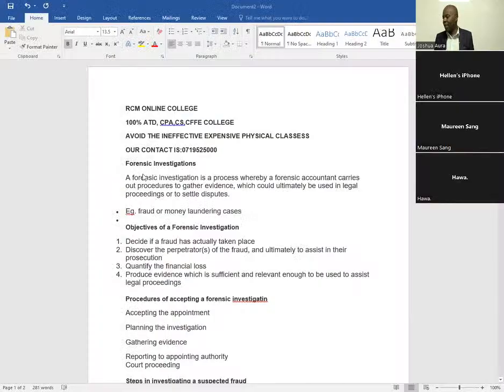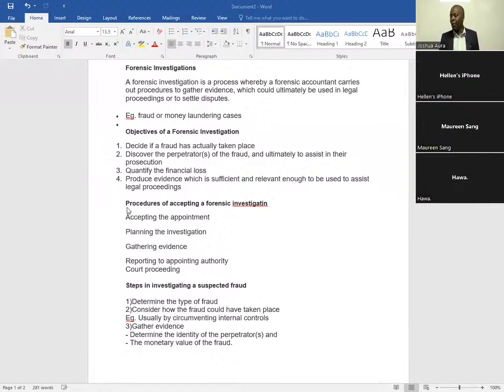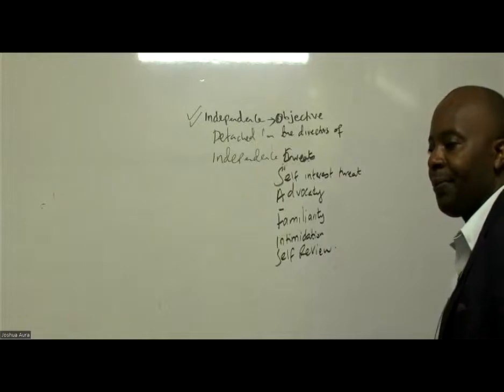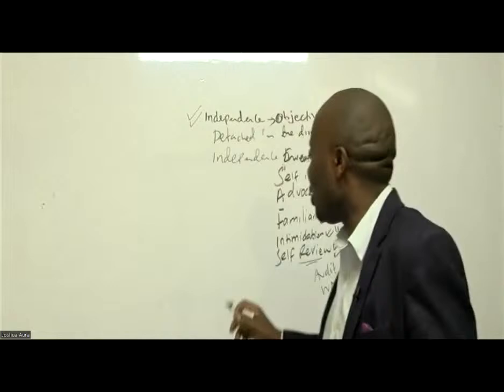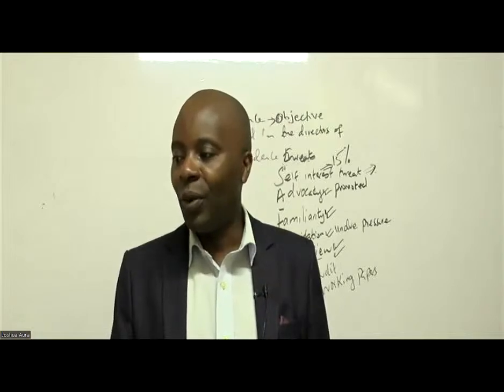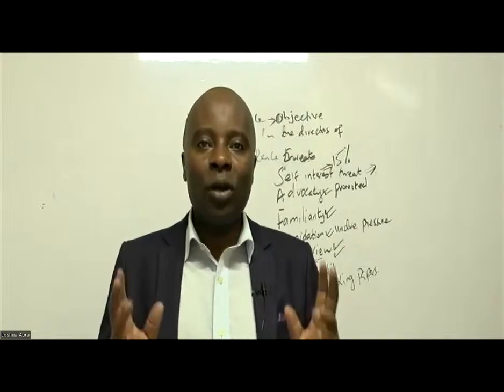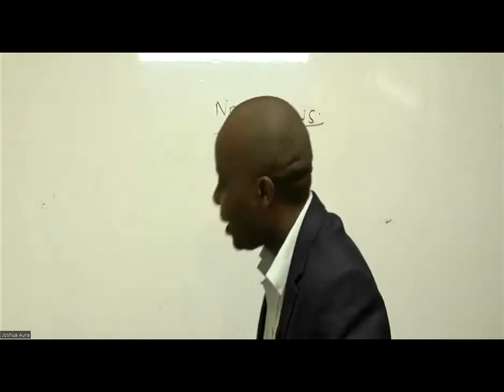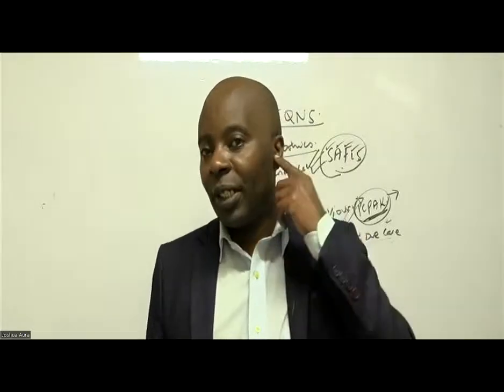Advanced Auditing and Assurance//Forensic Investigations-November 2015 QN.5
Don't let finances hold you back! Secure your spot at RCM Online College and start your journey with the support you need.
RCM Online College is proud to be an accredited institution, meaning you can now apply for HELB loans to fund your courses in CPA, CIFA, CS, ATD, CAMS, BDA, and more!